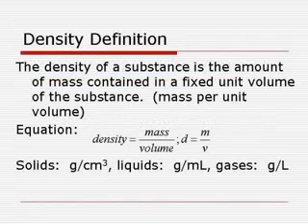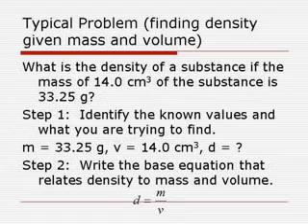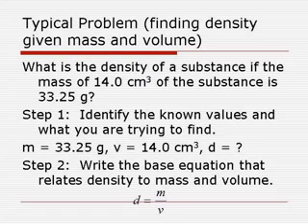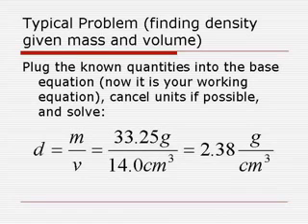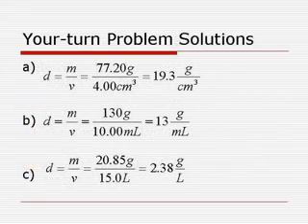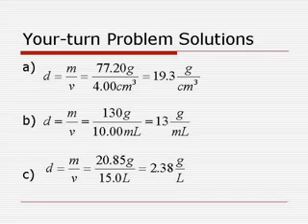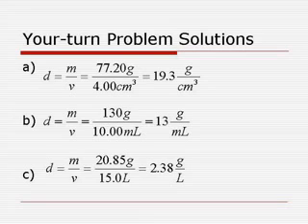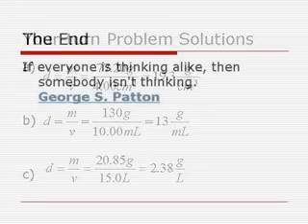Density Part 1